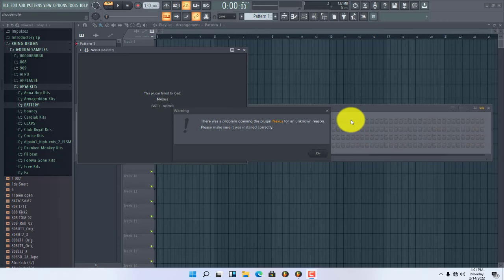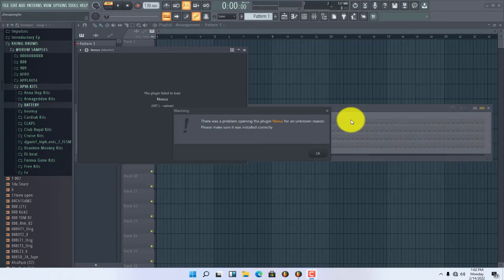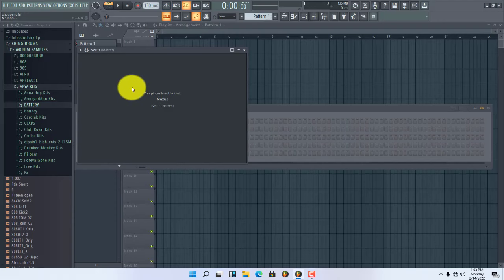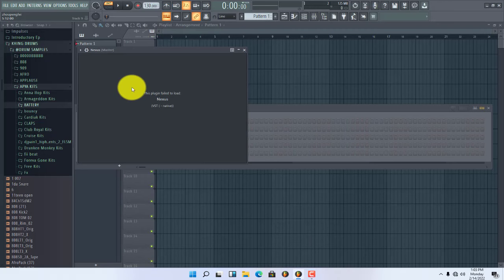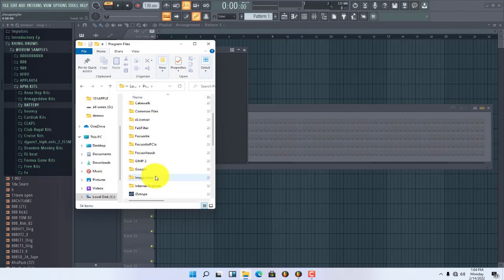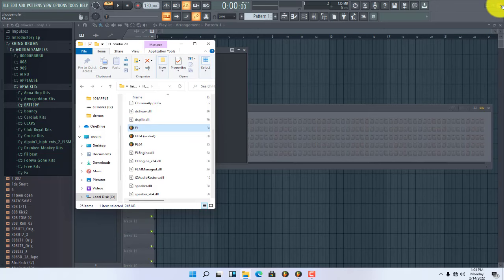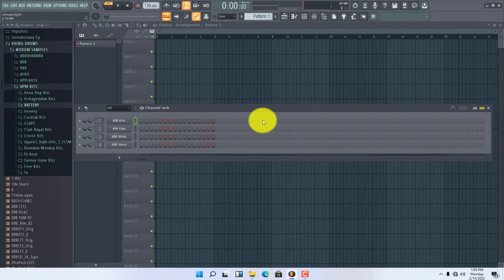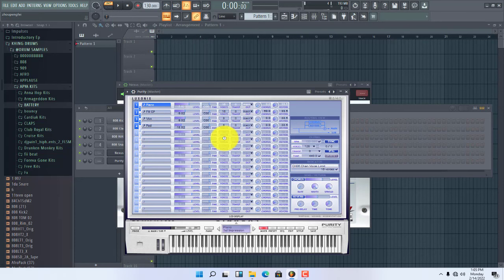HOW TO FIX FL STUDIO PLUGINS PROBLEM FL STUDIO PROBLEM FIXED IN 2022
HOW TO FIX FL STUDIO PLUGINS PROBLEM FL STUDIO PROBLEM FIXED